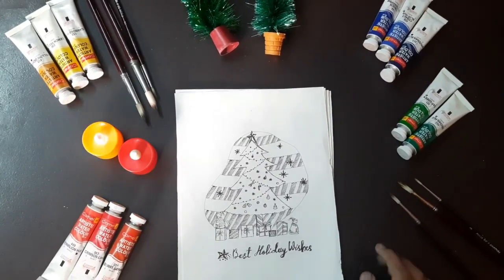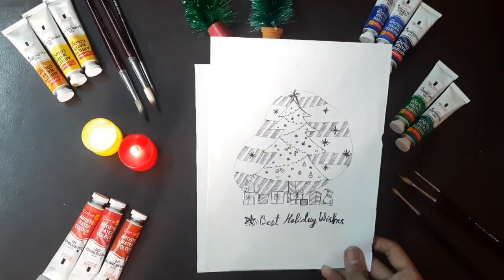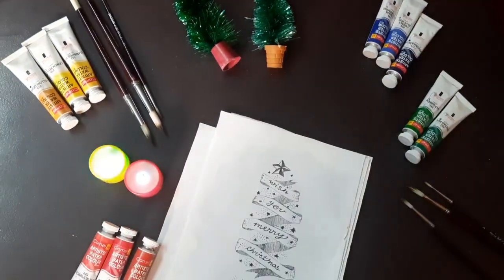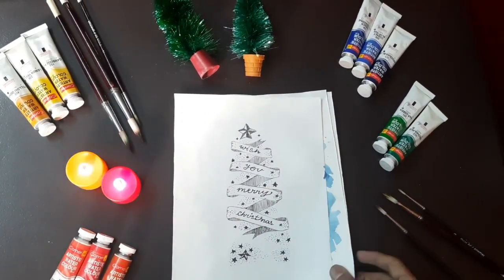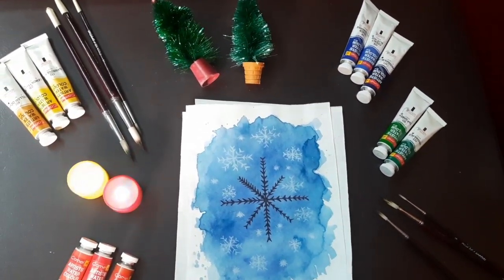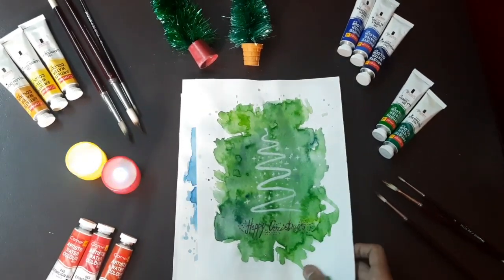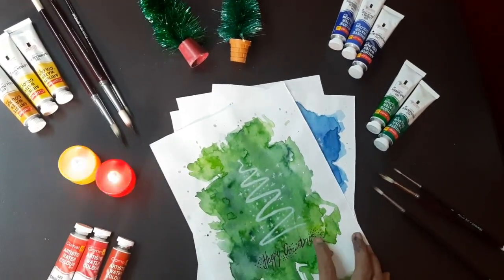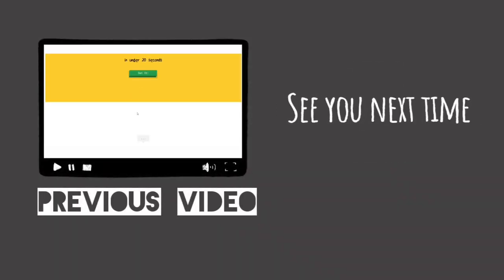CHRISTMAS CARD DESIGNS》